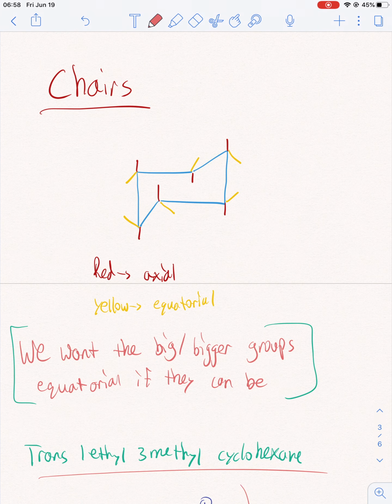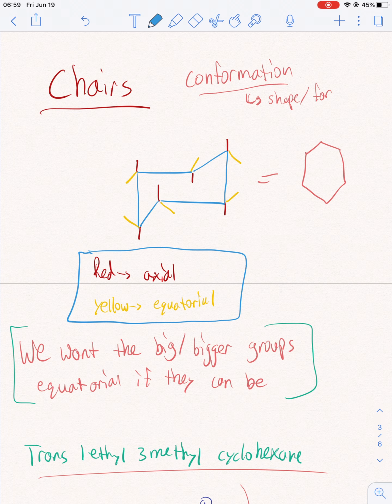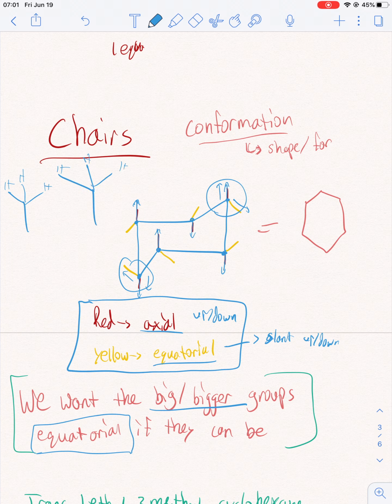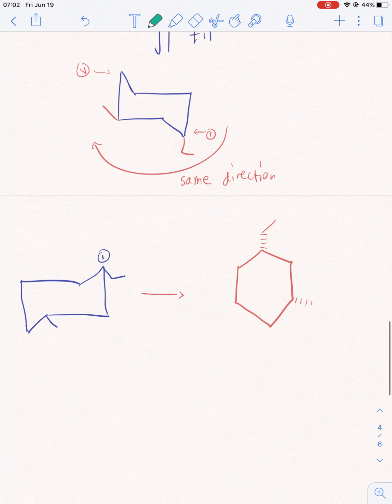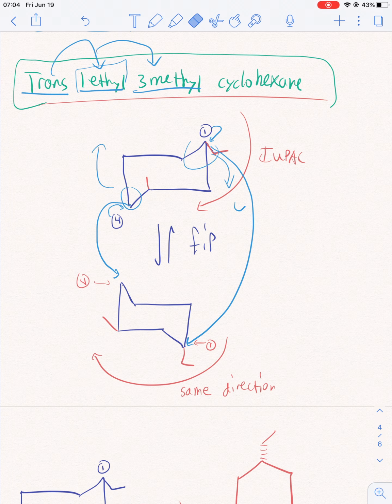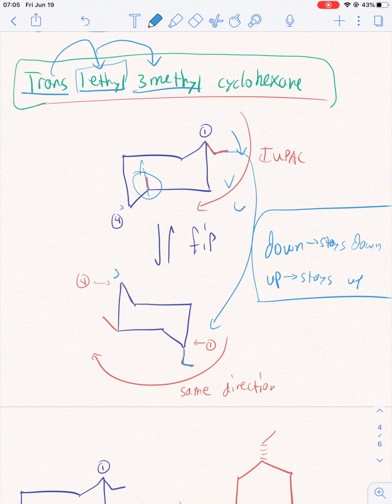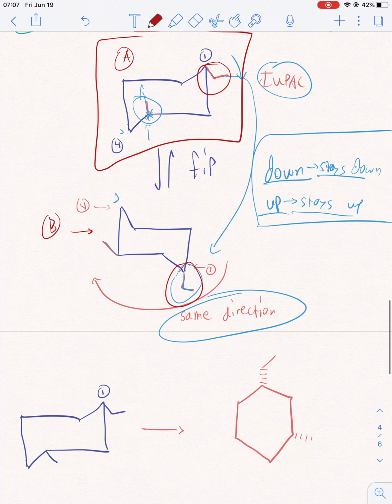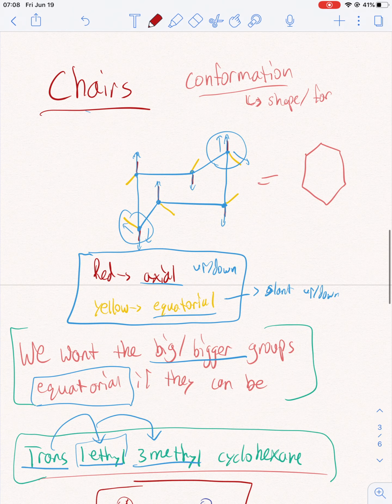Chairs : General facts and a problem